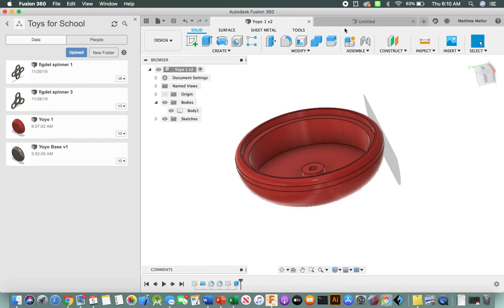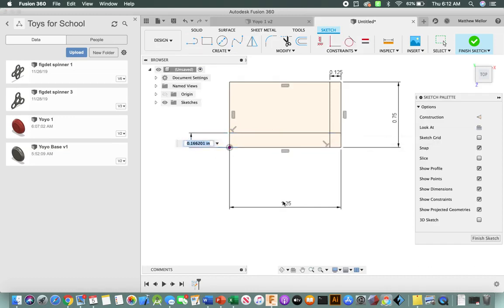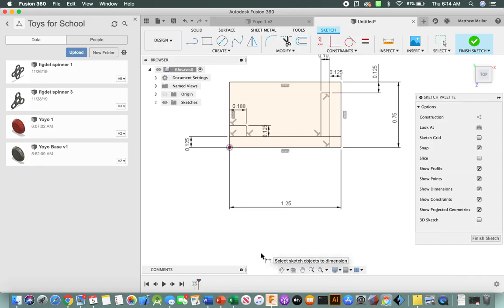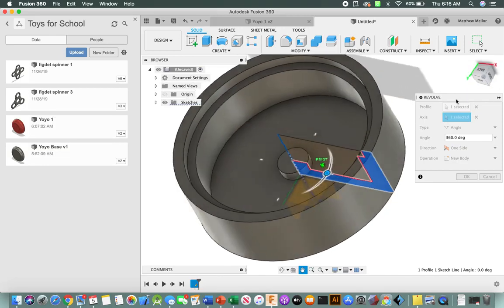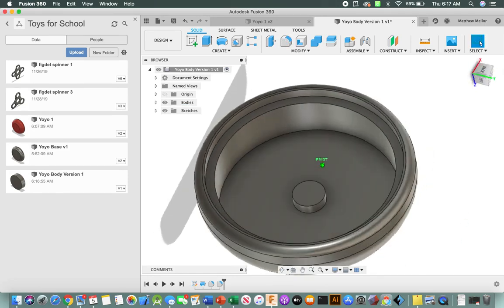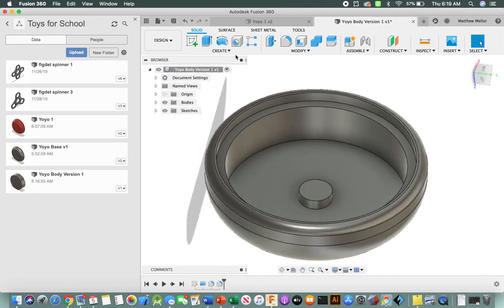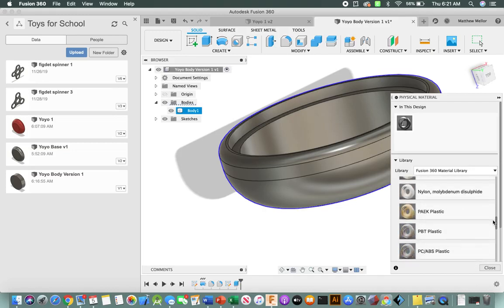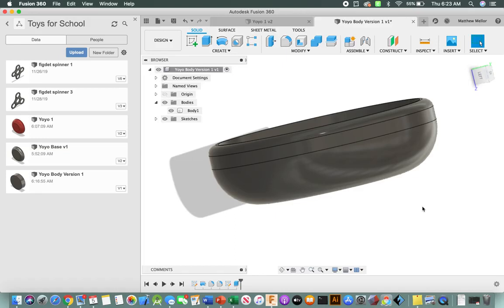How to make a Yoyo: CAD Tutorial #1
Engineering
Software: Fusion 360
Mr. Mellor